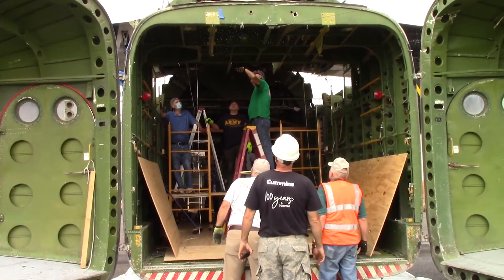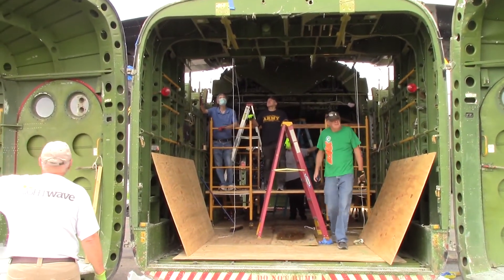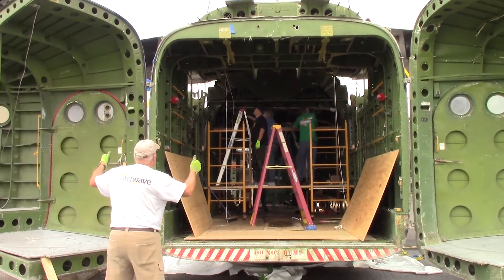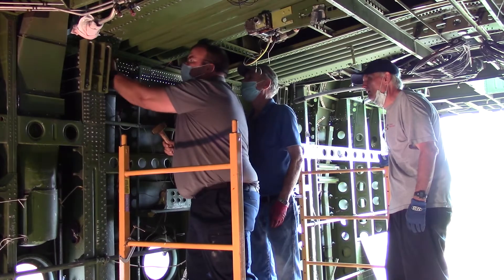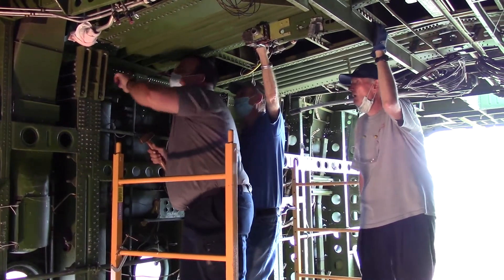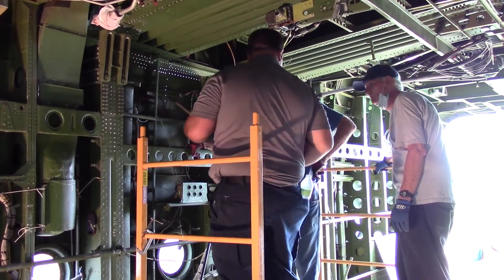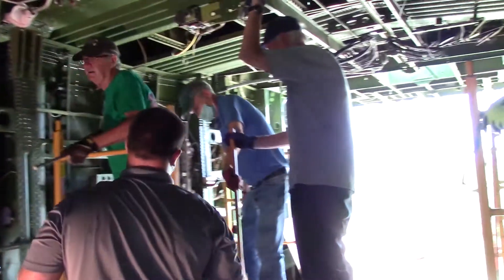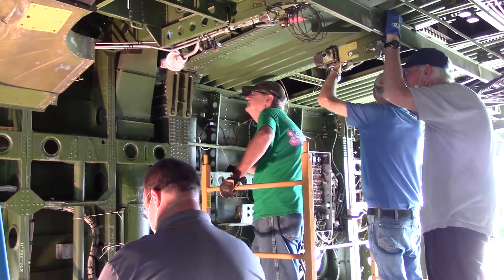2020-08-11 - Wing box Inside crew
When the wing box was lowered on to the fuselage, a team was inside the fuselage.  Their job was to get the bolt holes perfectly aligned.  The wing box was connected to the fuselage by 16 large bolts.